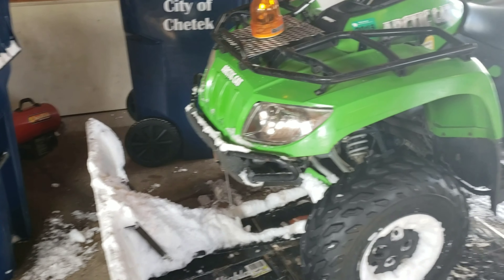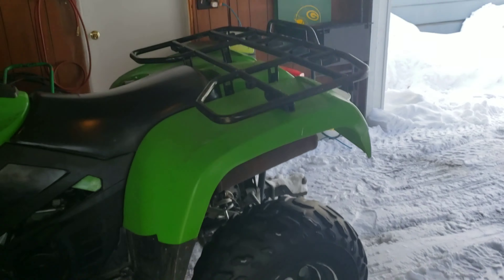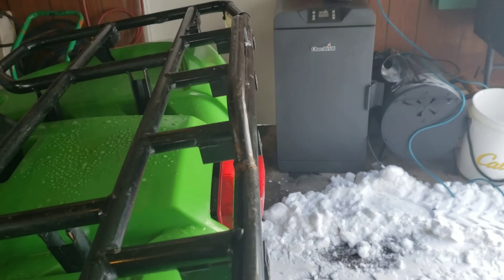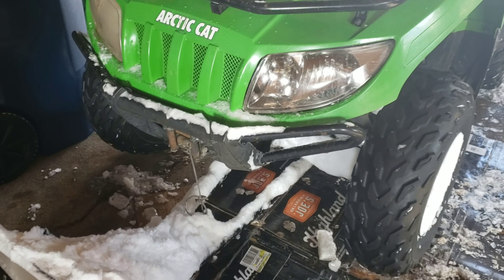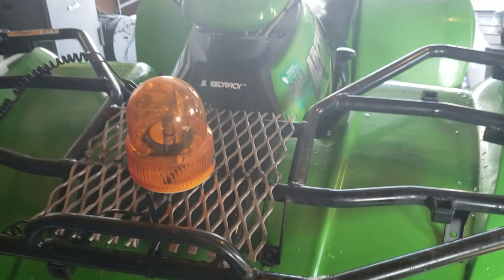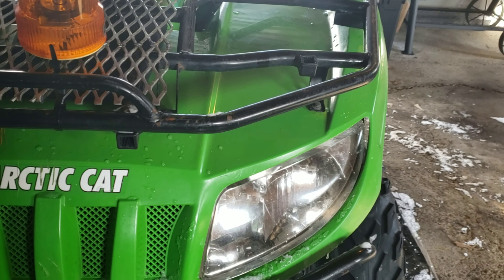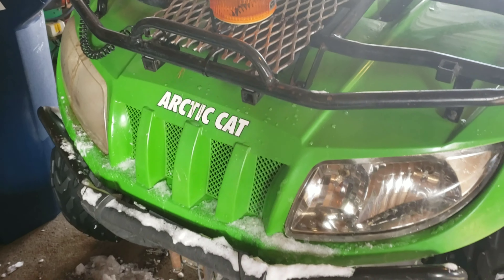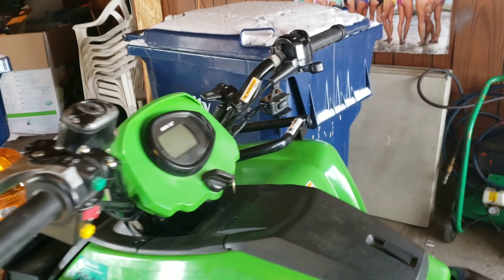Arctic Cat 700 EFI